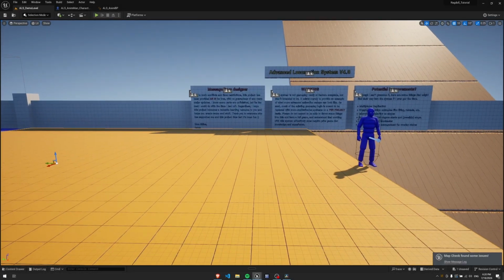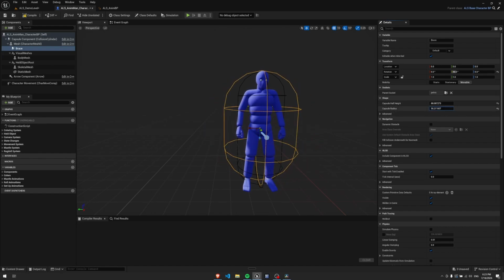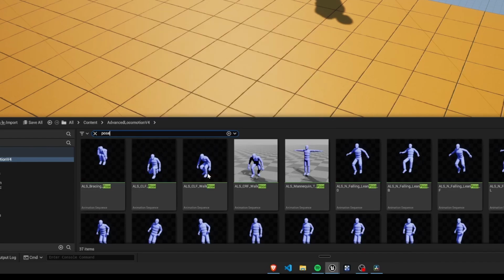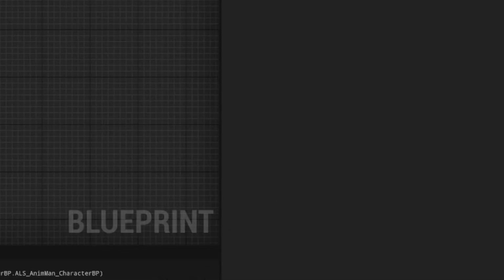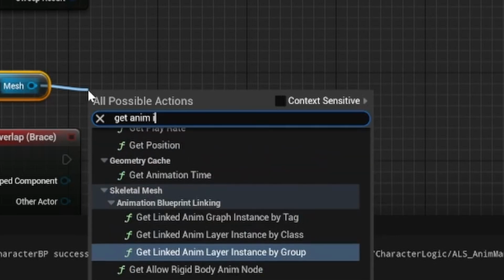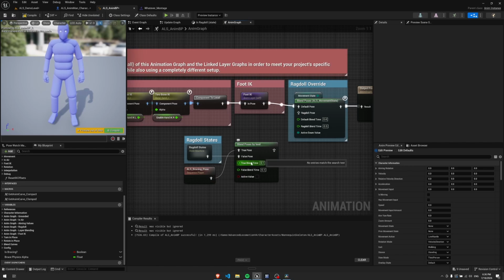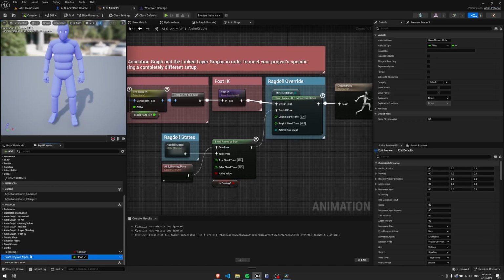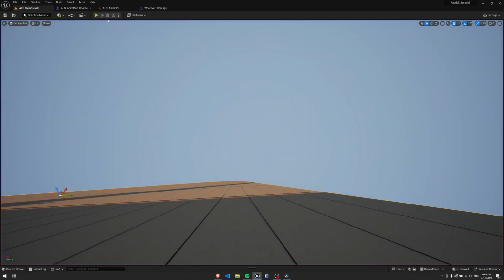Euphoria Ragdoll ALS v4 Tutorial (Part 1)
Hey there guys! As promised, here goes the first part.

We are covering the main function for the bracing mechanic and animation.